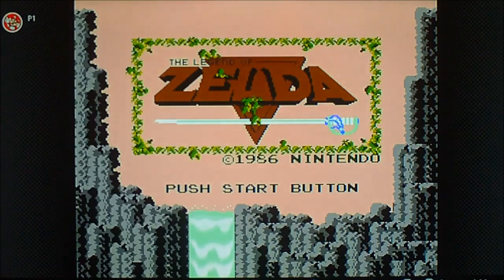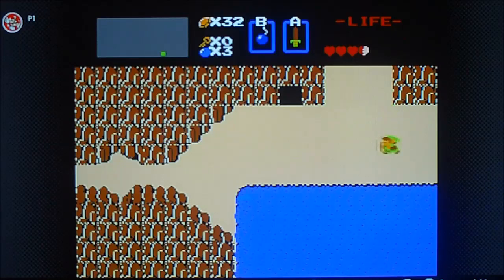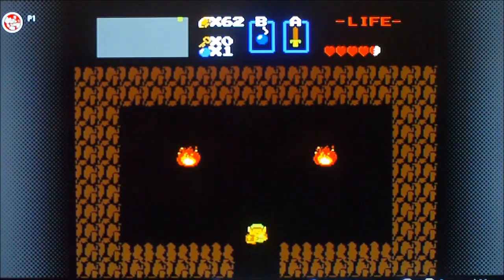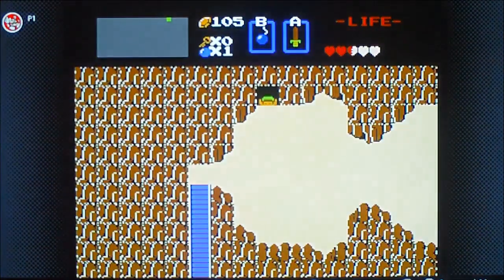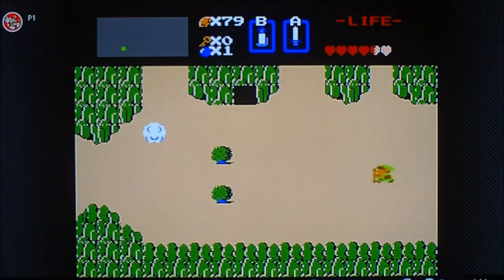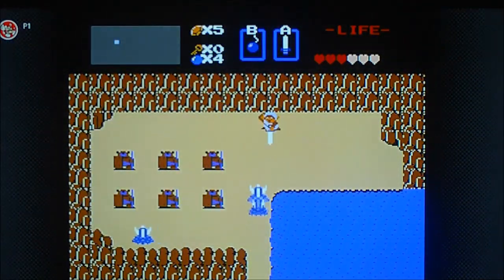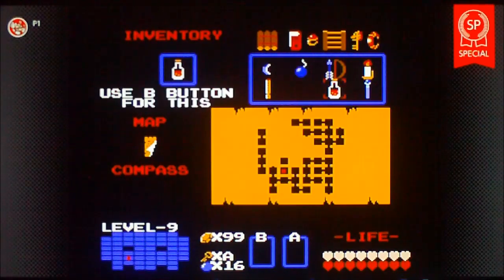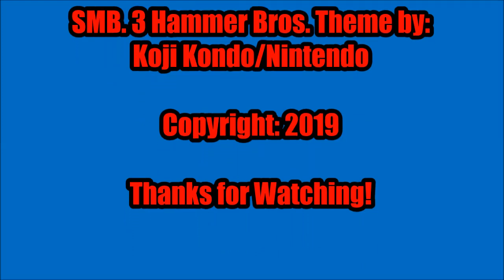Legend of Zelda-Game Secrets & Tips (Heart Locations & Beating Ganon)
Here I play The Legend of Zelda for the NES (playing on the Nintendo Switch here.)!
In this video I'll show you where all the Heart containers on the Overworld map are located, how to get the white sword, medicine, and the blue tunic before, entering the first dungeon. Also, I show you a couple of the secret rupee locations and how to beat Ganon!

Note: I'm am also aware that you can get the Power Bracelet before entering the first dungeon as well. Sorry I forgot about it in this video.